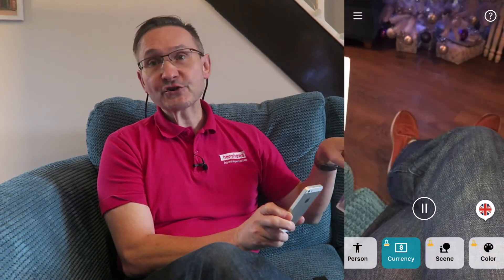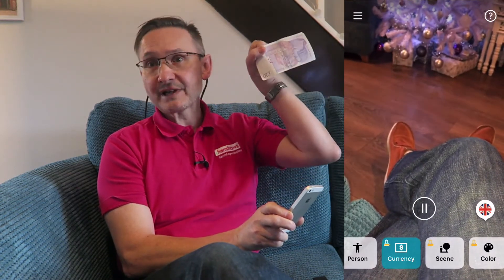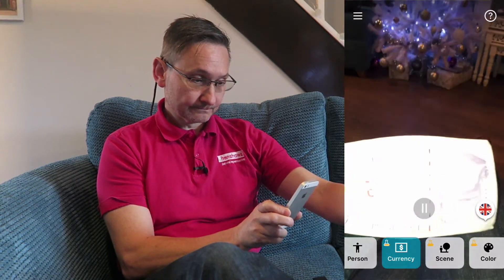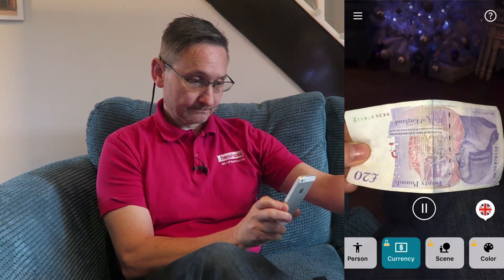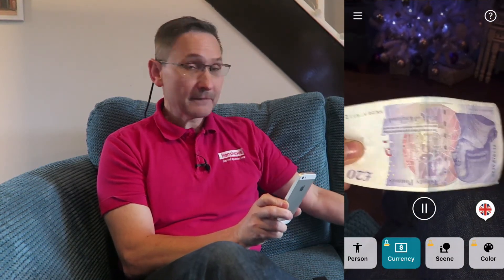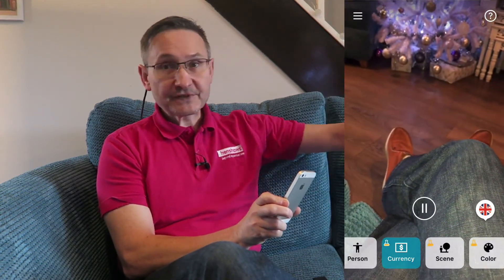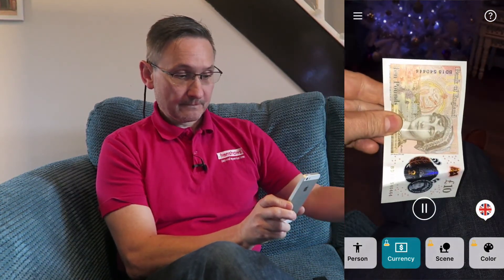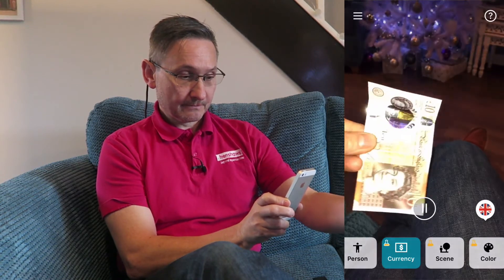Seeing AI - Currency Mode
We're big fans of Seeing AI at Henshaws, the free app from Microsoft that narrates the world around you, using the power of artificial intelligence (AI) to describe people, text and objects.

Seeing AI's latest update means it can now recognise currency - Mark puts it to the test.